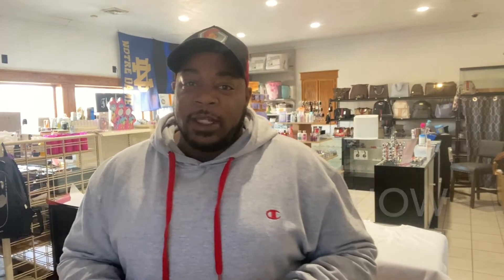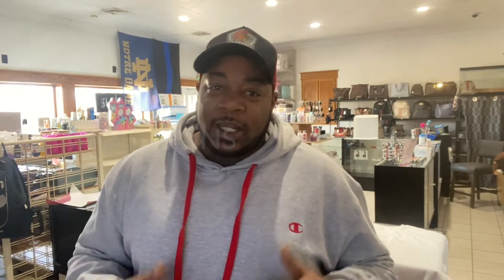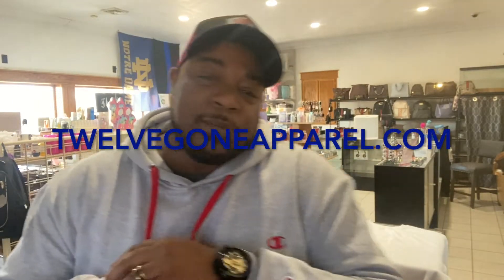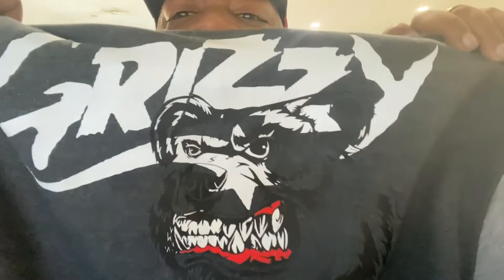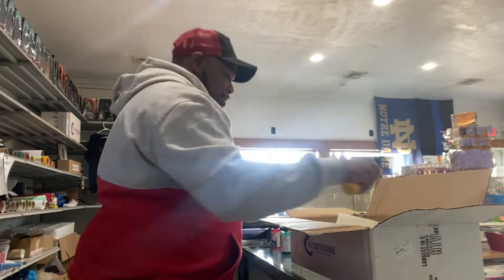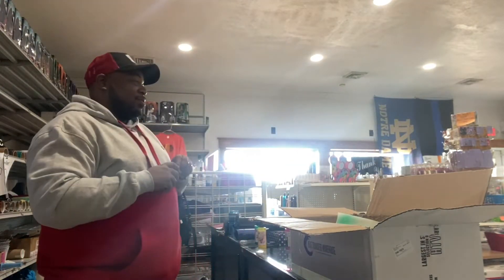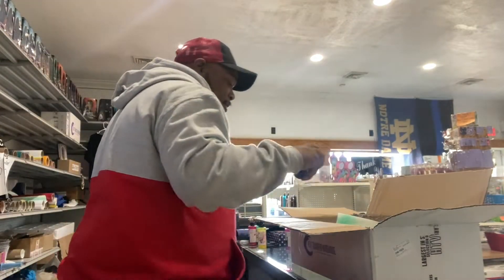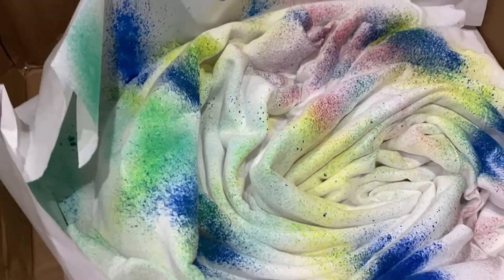How to use | Marabou Fashion shimmer Spray | Custom Sweatshirt | pt1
Hello to all the teegang family members and new subscribers , If this is your first time please browse around "I make all sorts of content over the Custom Creatives community" from equipment Reviews to testing out some of the latest trends to making my own . Today we will be working with Marabou Fashion shimmer spray as well as regular @Marabou fashion spray and Heat transfer vinyl from @Econotransfer to come up with a Very unique custom sweat shirt !
SALUTE TO the teegang family Appreciate the continued Support from Every one thanks as always for the continued support!

GRIZZLY MERCH AVALIABLE HMU
It will also be Exclusive To members and it will show some of the things I do when Im not working SO basically a family vlog whats your thoughts on this please drop a comment. CONTINUE 2 be GREAT REMEMBER "BREAK THE SKY" !

PLEASE USE THESE LINKS THEY HELP TOWARDS FUTURE REVIEWS VIDEOS !!

ALL presses are back in at @Heat Transfer Warehouse make sure to hit those links up Greatly appreciate the support have a blessed day and lets Grind!
*Melanin Ombre Heat transfer Vinyl & STRIP & PSV Created by DesignsbyAlex
*Heat transfer warehouse and SilkySocks hit the link to get you some Silkysocks today!

acohol inks and meta mark decal vinyl also fashion spray for fabrics!
*Blanks Clothing I use @CIRCLECLOTHING

miketeesdeniroblac on TIKTOK , check me out ! ALSO mike_tees_ on Instagram